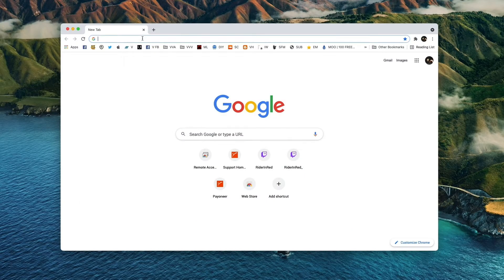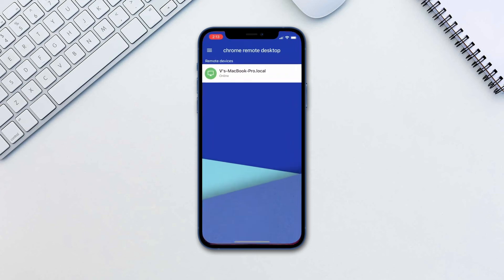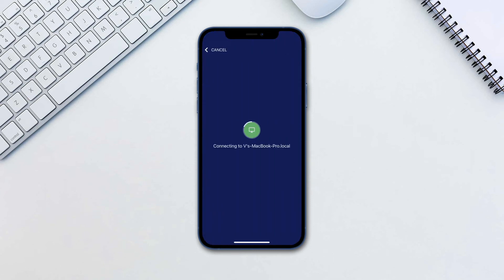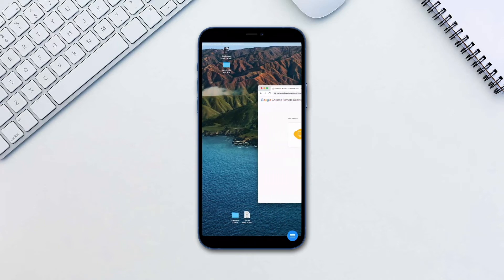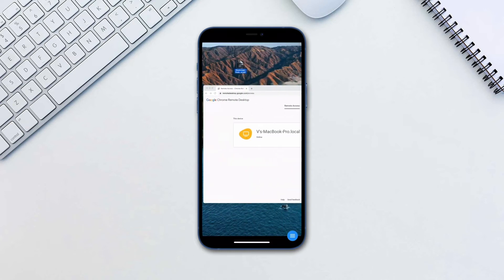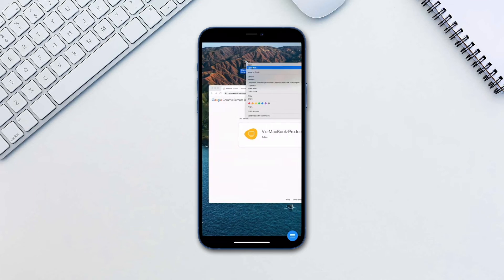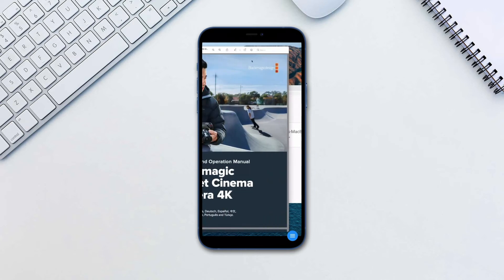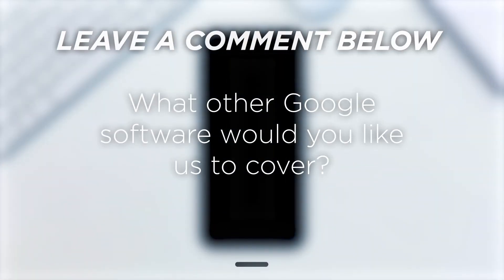How to Use Chrome Remote Desktop to Access Your Computer Anywhere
In this tutorial, you will learn how to Access a Computer with Chrome Remote Desktop.

You can use a computer or mobile device to access files and applications on another computer over the Internet with Chrome Remote Desktop.

Go to the following link and click download, and install it.

Chrome will download a DMG file, after which you’ll need to install it. Once done, the same page will show a prompt to name your device. Then you’ll need to choose a pin. After that, you may be asked to allow Remote Desktop in your accessibility settings.

After this, all you have to do is log in to the same page from a different computer or the Chrome Remote Desktop application on a mobile device while being logged in to your google account.

This is it, it’s very simple and straightforward. Best of all it’s completely free!

❓💬 What other Google software would you like us to cover?